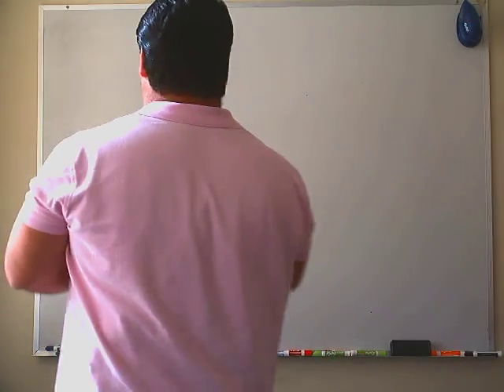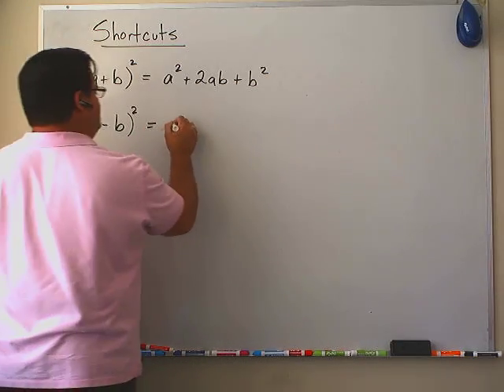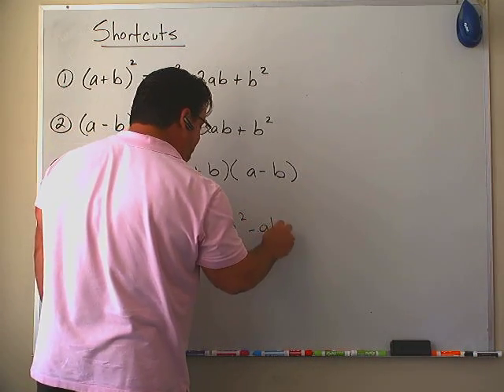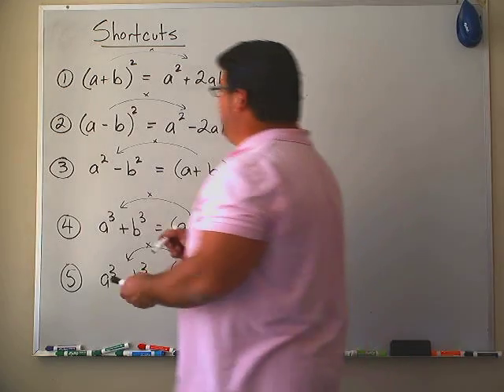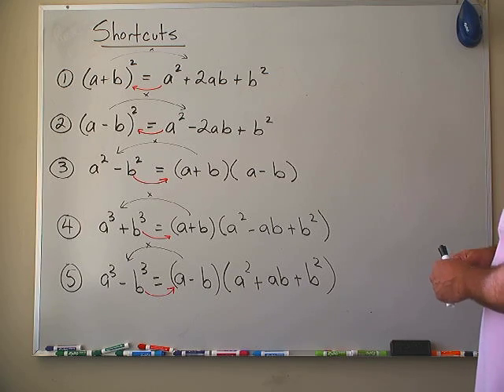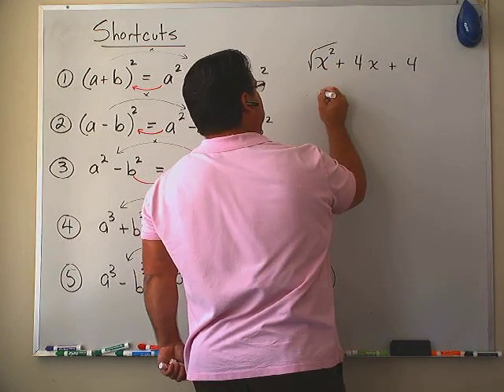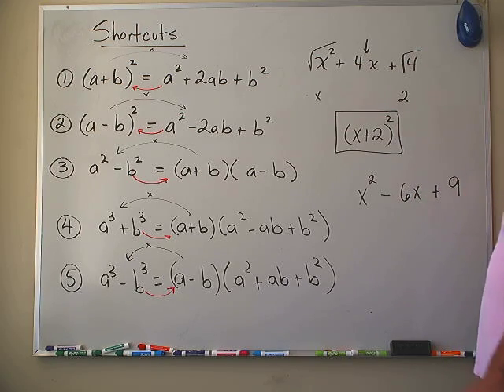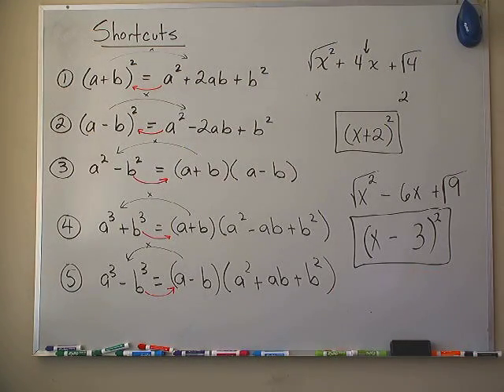the shortcuts.avi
factoring with the shortcuts